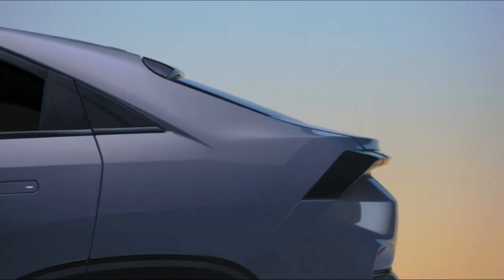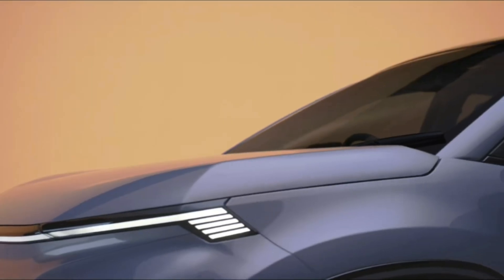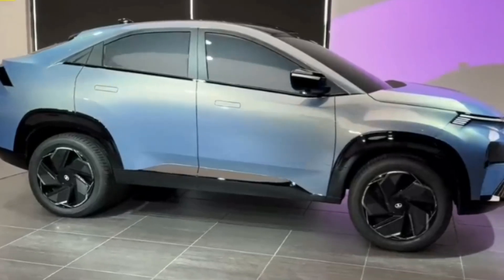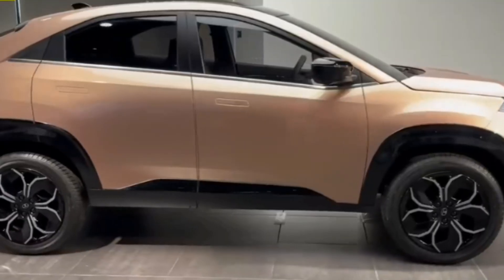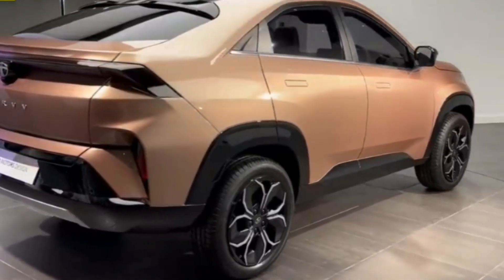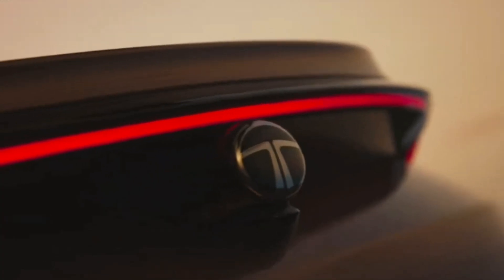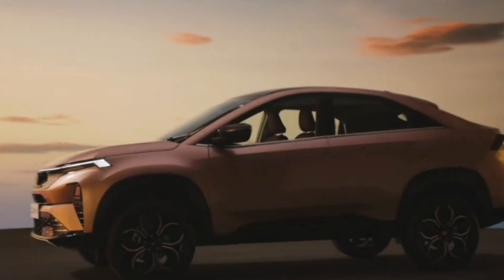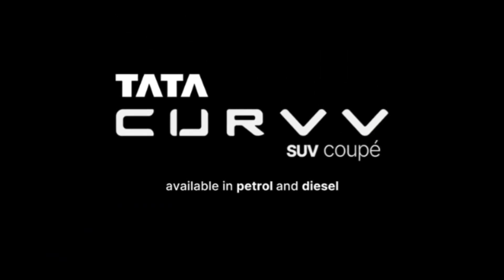Tata CURVV Revealed - India's first SUV Coupé!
CarsBySajko Shop

Tata unveiled the production version of the Curvv. The coupe-SUV will be available in both EV and ICE forms, with the market launch in India scheduled for August 2024.
The Tata Curvv concept was introduced in EV form in April 2022, with the ICE-powered equivalent following in January 2023. The production versions look very similar, with only a few toned-down features. The highlight is the sloping roofline, making it look like a cut-price BMW X6.
Notable changes include the redesigned full-LED headlights above a slightly tweaked grille, bringing the Curvv more in line with other Tata models. The SUV also received conventional mirrors, smaller wheels, and a more discreet rear spoiler, while retaining the flush door handles.The main differentiation point between the EV and ICE models is the grille-less look, bumper-mounted charging port, and EV badges of the former, as the sheet metal on the profile and tail appears to be identical. The electric version also gets a different set of alloy wheels for better aerodynamics.Tata didn’t publish photos of the interior, but our colleagues from Autocar India got a preview from VR headsets. They claim that the dashboard is carried over from the Nexon, including a 12.3-inch infotainment, a 10.25-inch digital instrument cluster, and touch-sensitive controls. Curvv buyers will also get to choose between different interior colors and accents.The Curvv is based on Tata’s Gen 2 architecture and is expected to share its powertrain options with the Nexon subcompact SUV. The company didn’t get into specifics at this point, but the ICE-powered Curvv is expected to be offered with a turbo 1.2-liter gasoline engine, and possibly a 1.5-liter diesel in the future. On the other hand, the EV will reportedly be available with two battery options, offering up to a claimed 500 km (311 miles) of range.